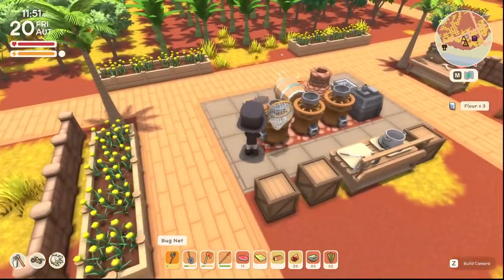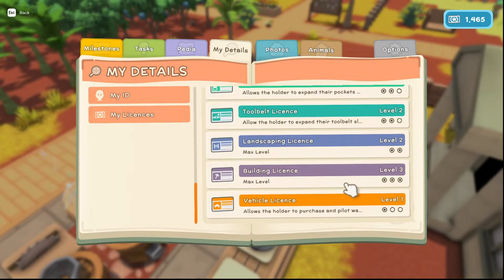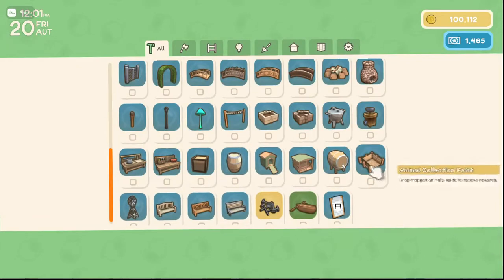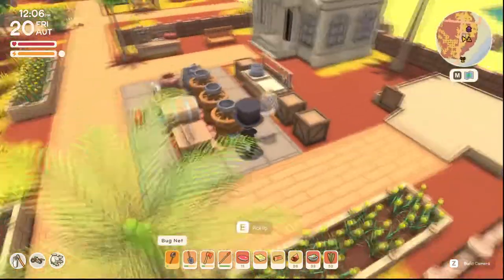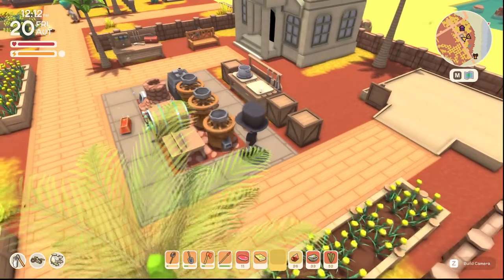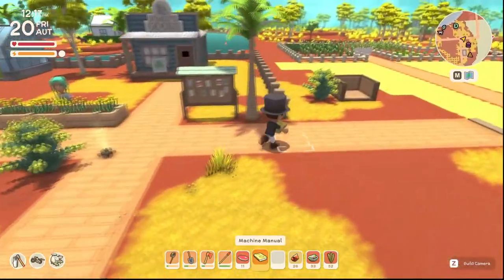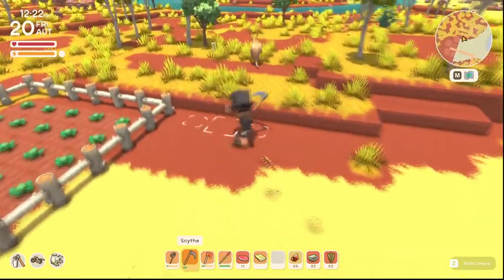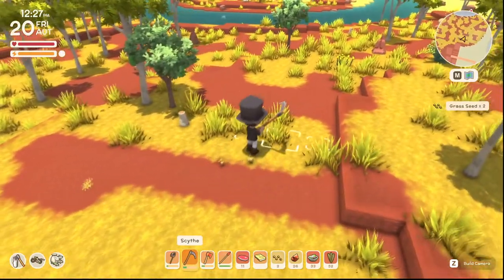Dinkum - How To Make Chicken Feed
What you need to do to Make Chicken Feed In Dinkum. A Guide and location for Making Chicken Feed on Dinkum